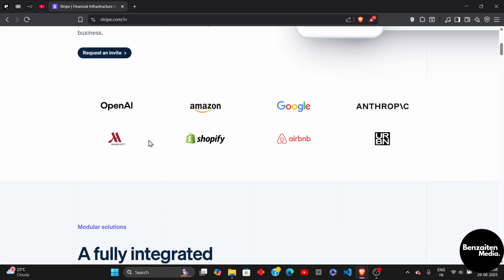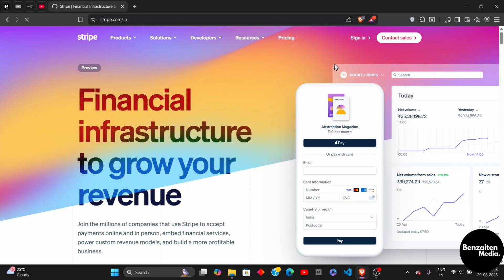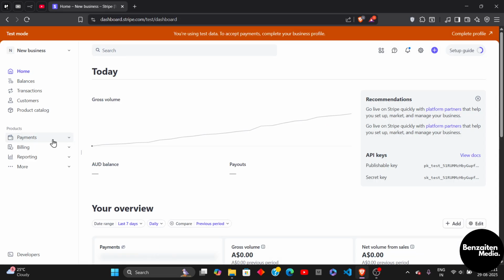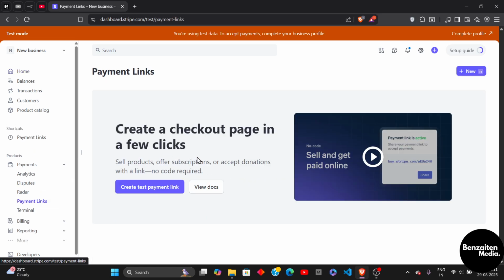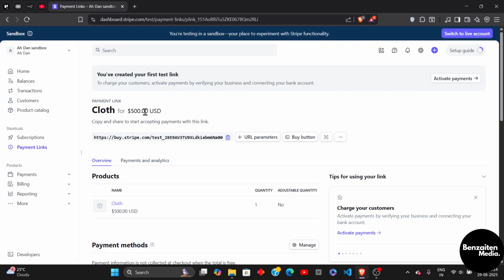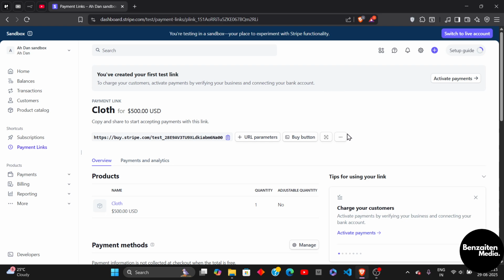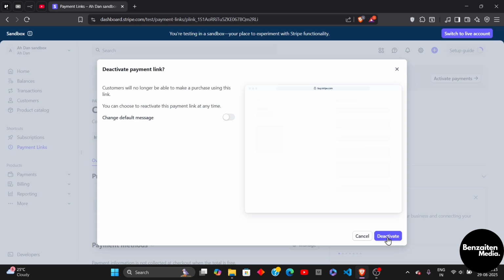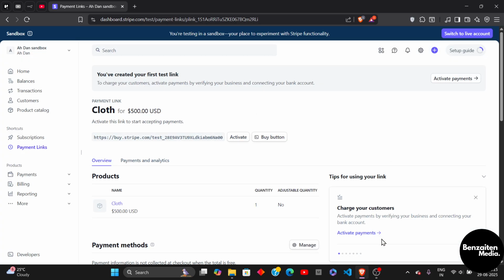How to Deactivate Payment Link in Stripe | Step by Step Guide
💾📧 Want to stop using a Stripe payment link or make sure customers can’t pay through it anymore? 💳🚫 In this video How to Deactivate Payment Link in Stripe | Step by Step Guide, I’ll show you the simple steps to disable or deactivate a payment link in your Stripe dashboard. Perfect if you no longer need that link active or want to replace it with a new one. 🚀

🔍 What You’ll Learn in This Tutorial:
✅ How to log in and access Stripe Dashboard 🔑
✅ Step-by-step process to find your payment links 🖥️
✅ How to deactivate or disable an active payment link ❌
✅ Managing multiple payment links effectively 📂
✅ Best practices for Stripe payment security 🔒

This guide is ideal for freelancers, business owners, and anyone using Stripe for online payments who wants to ensure old or unused links are properly disabled for customer clarity and security.

🌟 Key Features Covered:

Stripe Dashboard navigation

Payment link management

Disabling or archiving payment links

Keeping payment processes secure

Organizing Stripe for easy use

🔗 Additional Resources:
Explore playlists for Stripe setup, payment security, and automation.